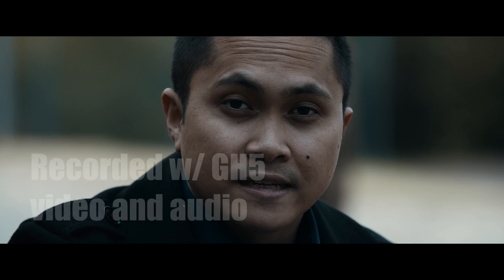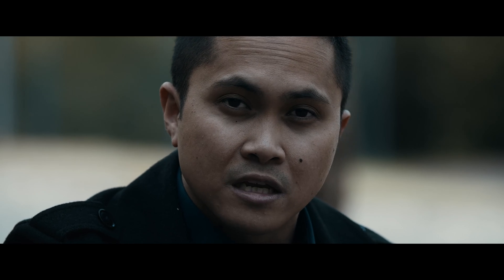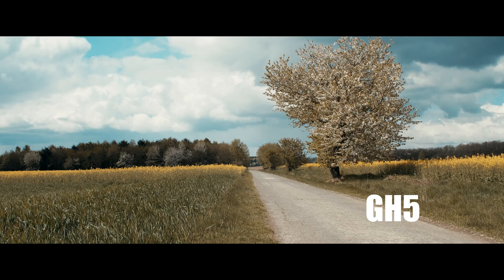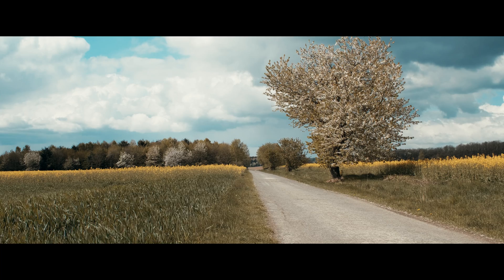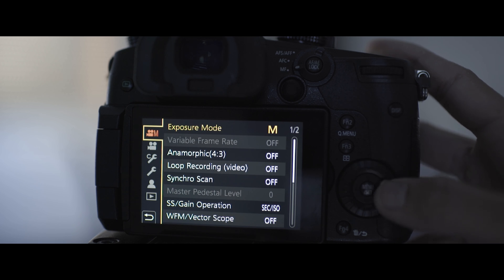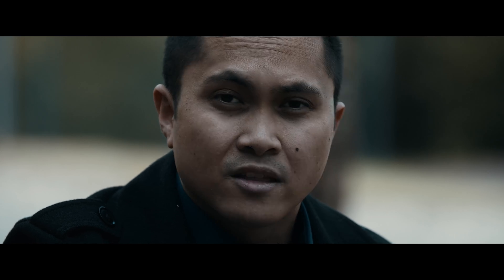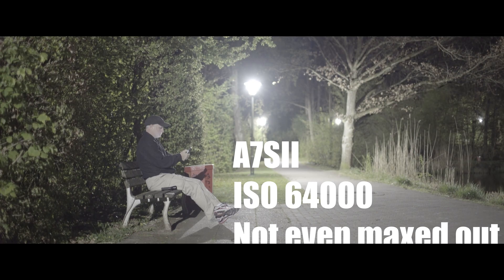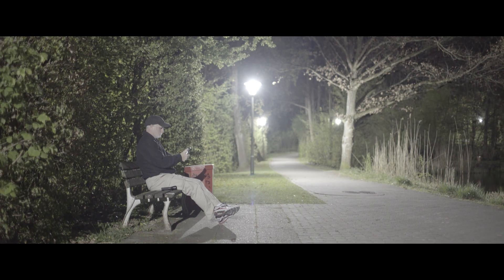Panasonic GH5 vs Sony A7sii